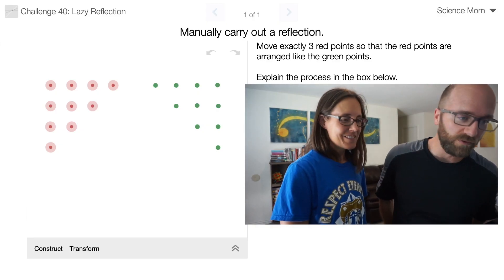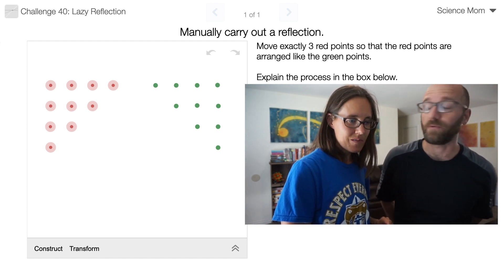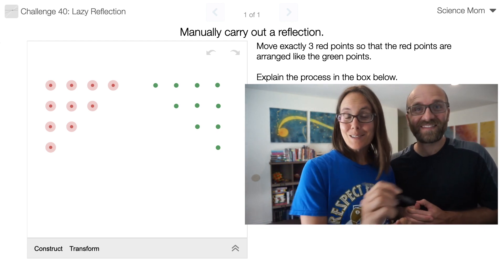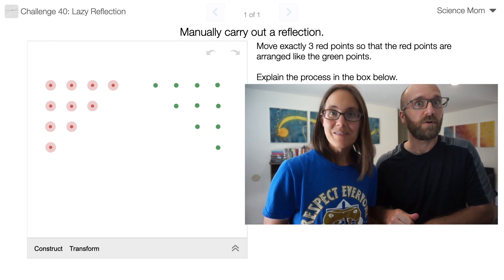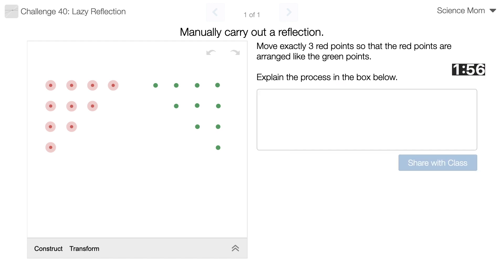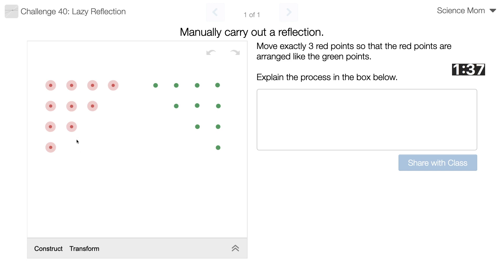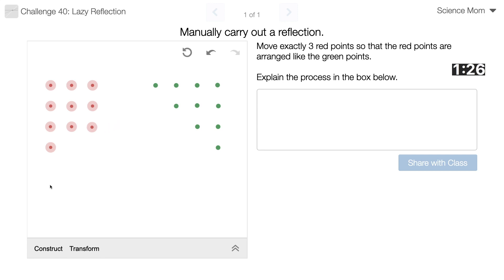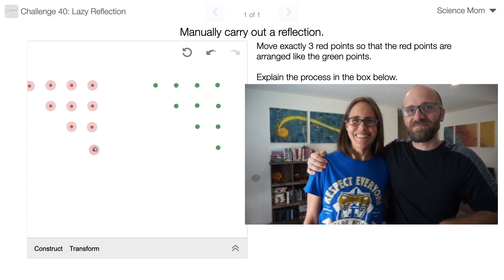Math Dad vs Science Mom 40: Lazy Reflection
Science Mom has to match a pattern by only moving three points. Can she do it before time expires?